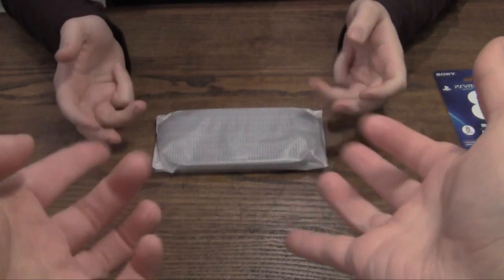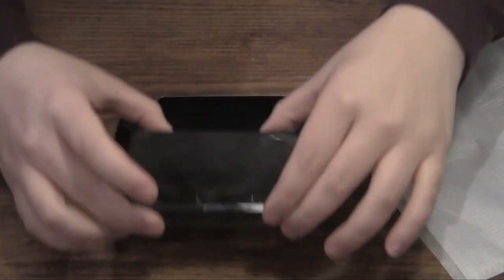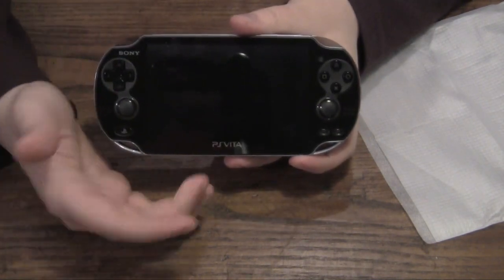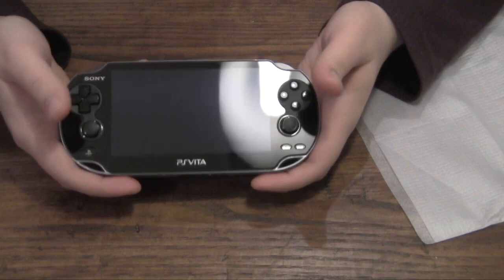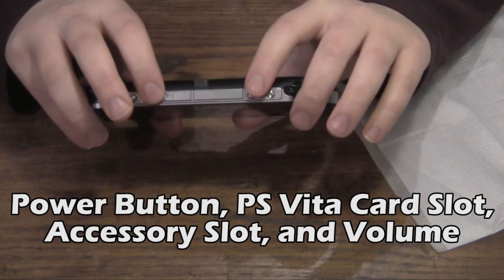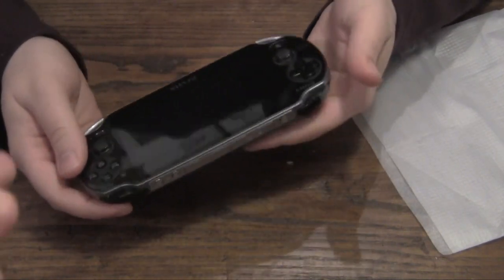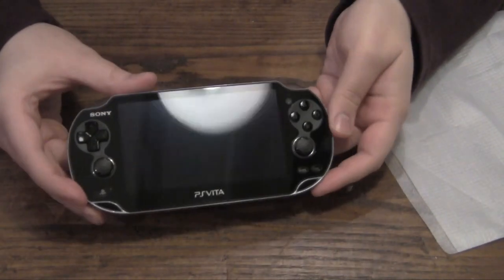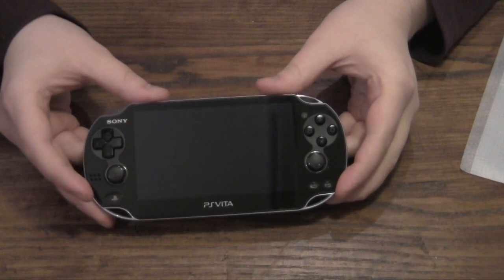3RM Plays PS Vita (Part 2: The Hardware)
Sony has finally released its second handheld gaming device in the US. We here at 3RM decide to take a PlayStation Vita out of the box and see what magic is in store.

Part 2: The Hardware

We finally unsheathe the PlayStation Vita from its confines and try our best to list all of the features its body contains.  We miss a few, notably the microphone and correct locations of the Memory Card Slot, but we all make mistakes when flabbergasted with new technology.